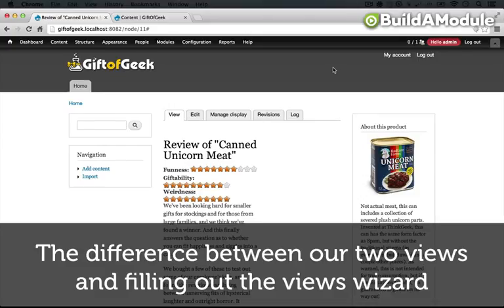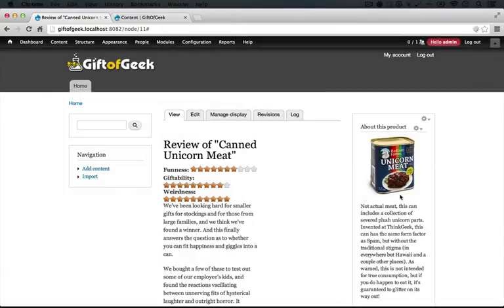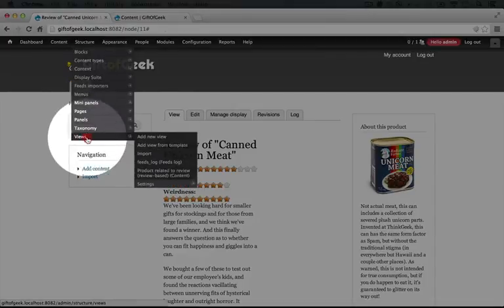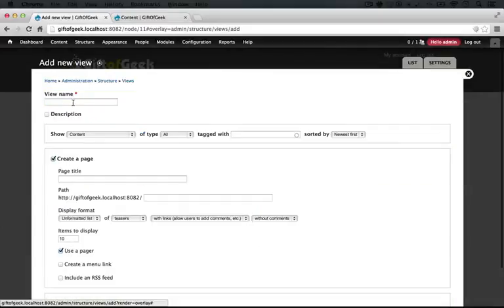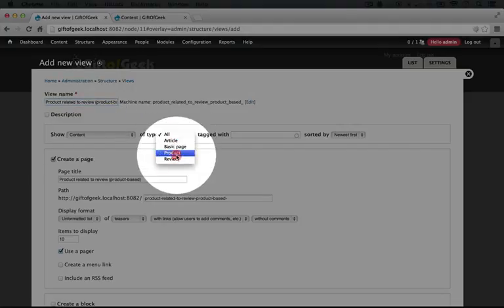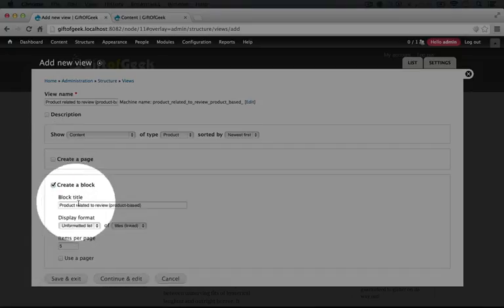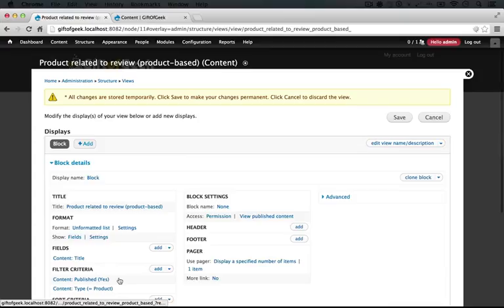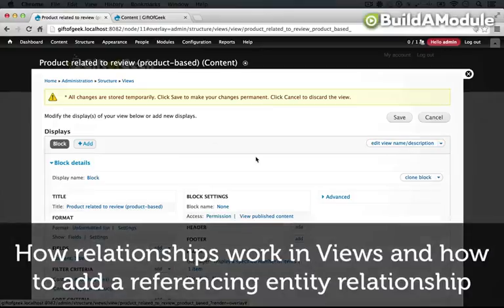103. The difference between our two views and filling out the views wizard (a Drupal how-to)